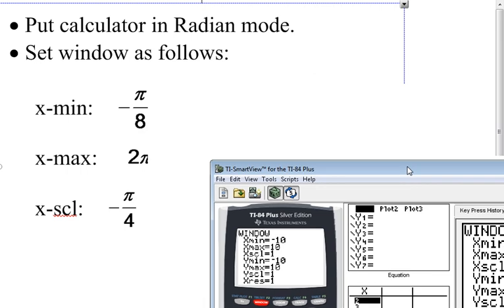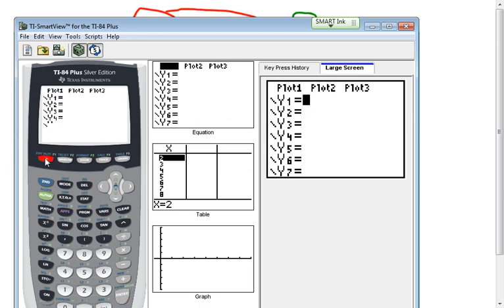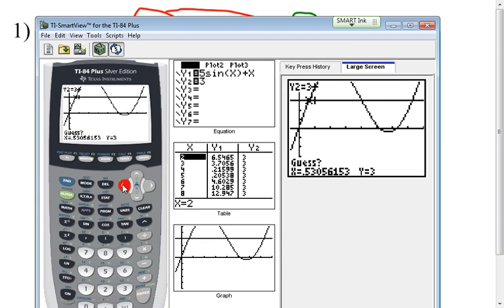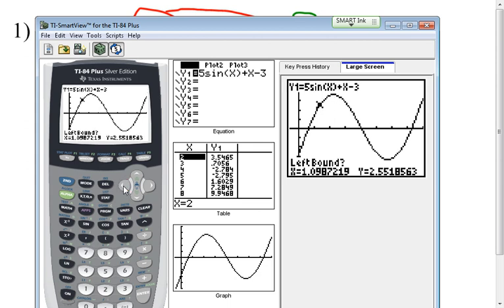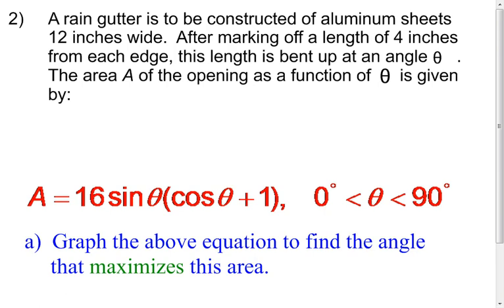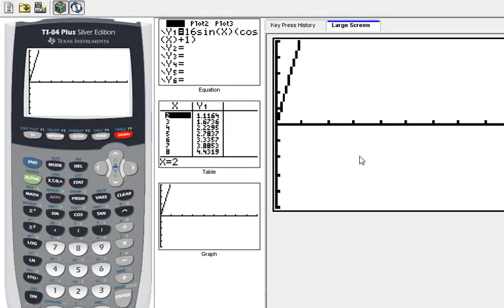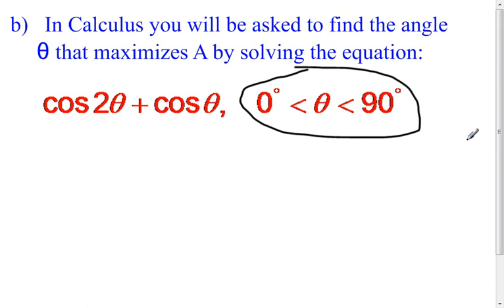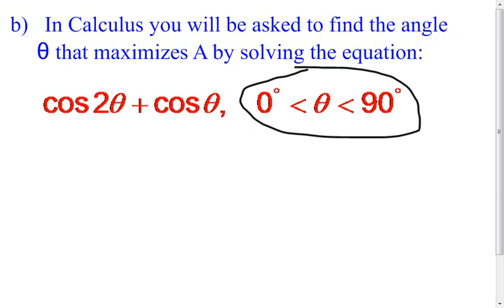Day 8 Video Solving for Theta on Calculator